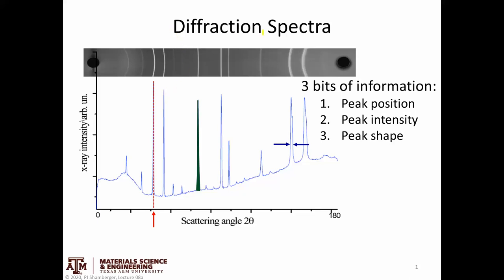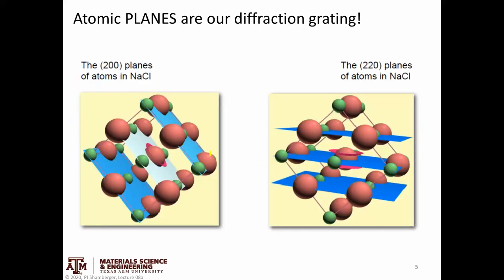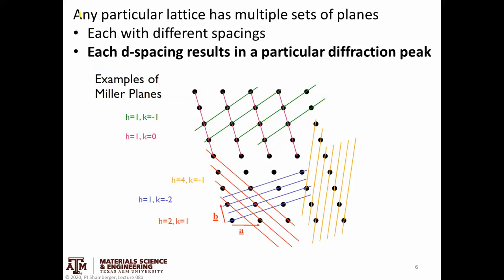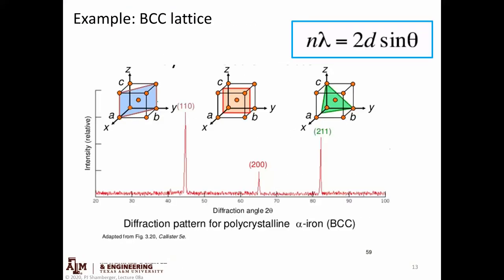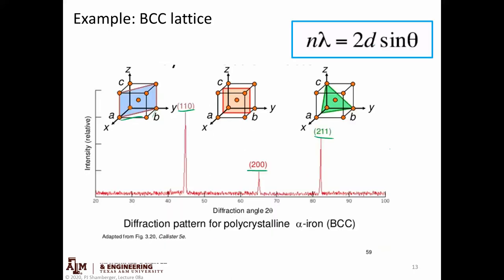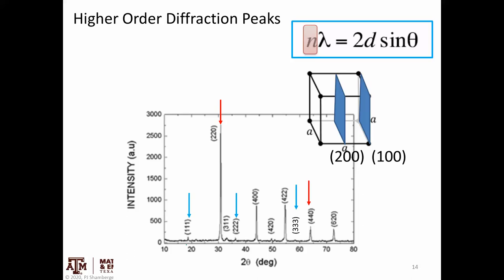Intro to diffraction pt 2 Braggs Law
Diffraction in crystals.  Derivation of Bragg's Law